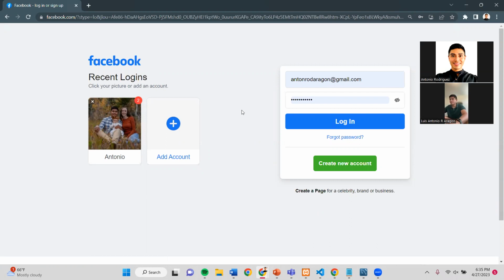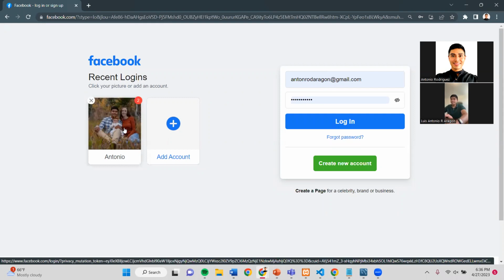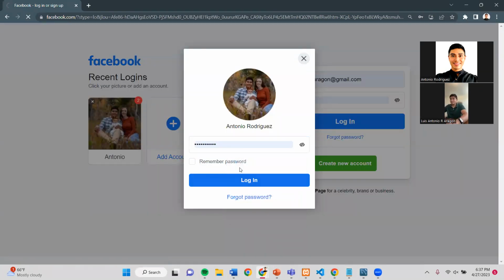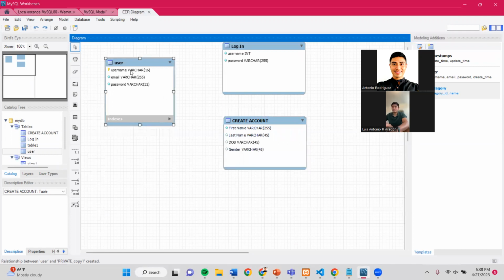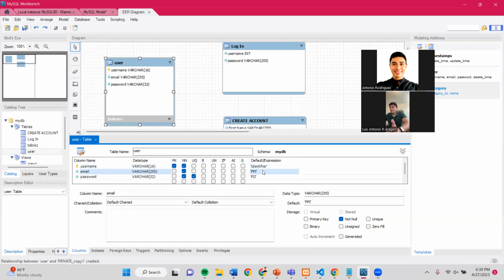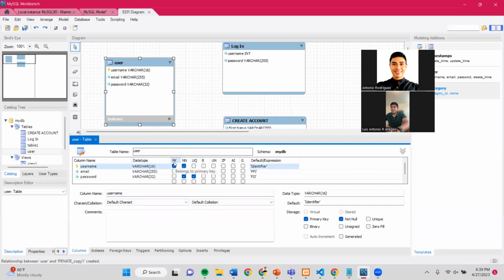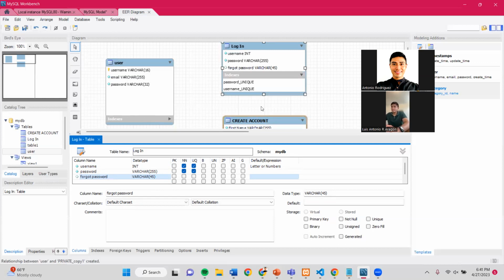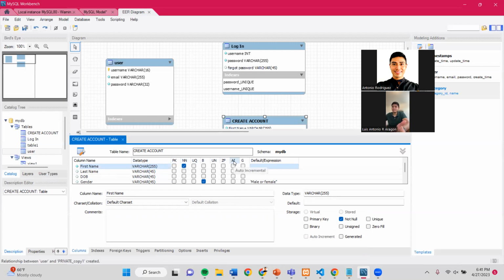W02 Reverse Engineering Website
Reverse Engineering Website